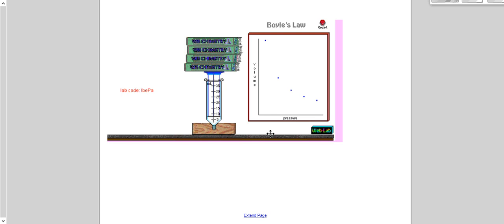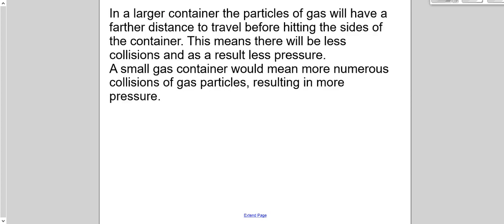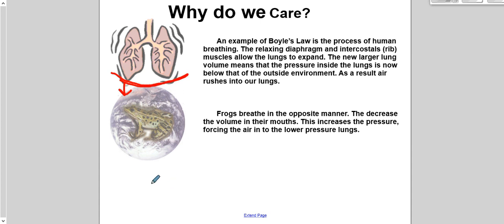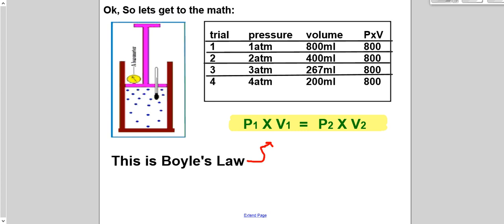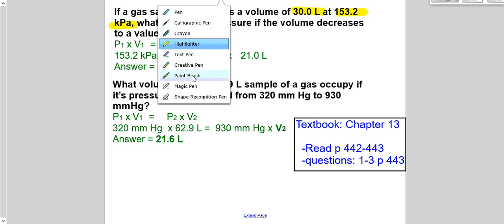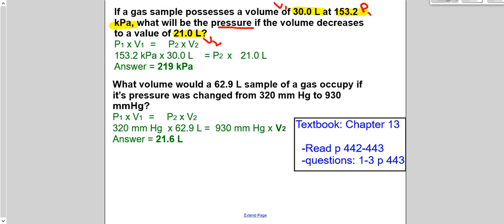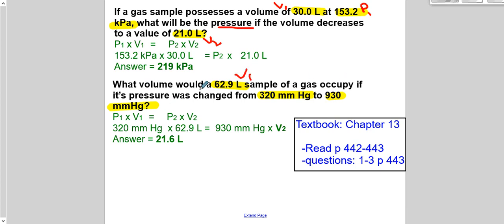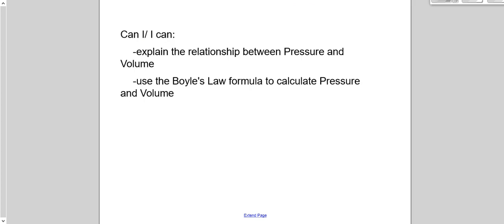Boyles Law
An explanation of Boyle's Law
How to do Boyle's Law calculations